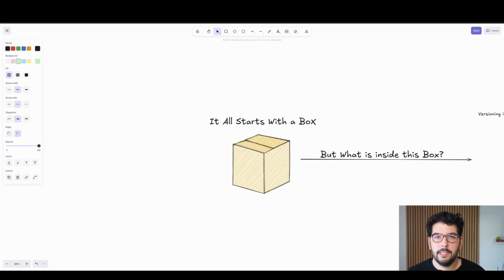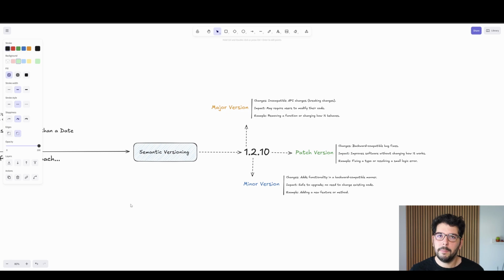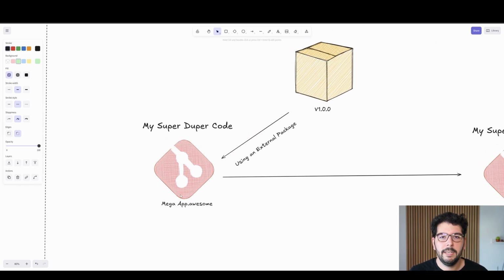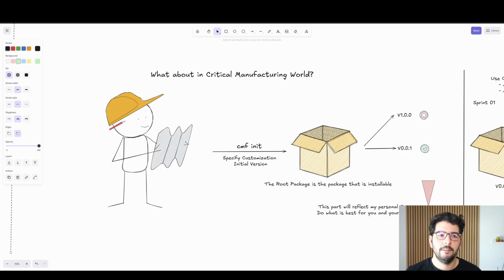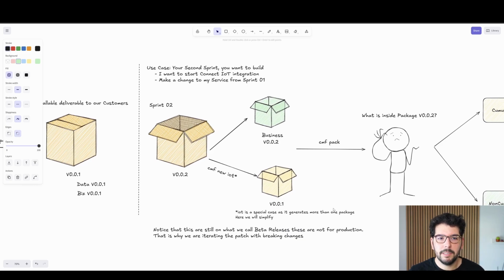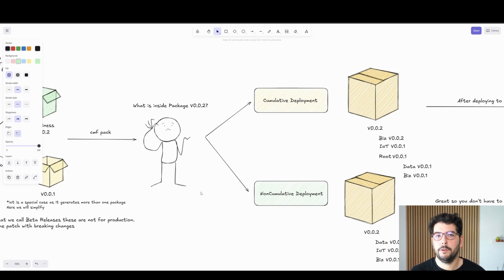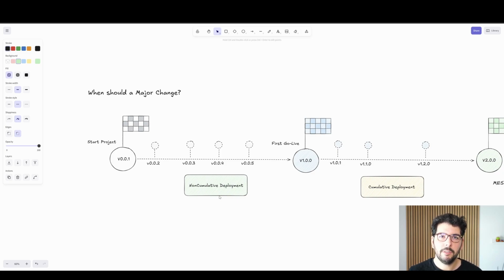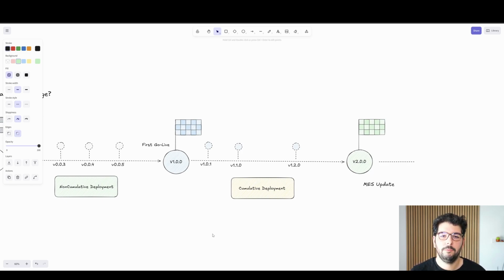Versioning Done Right!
Hello my name is João Roque and I am part of the Architecture and Advocacy group for Automation and Connectivity at Critical Manufacturing.

Hoped you liked this overview about software versioning.

00:00 Intro
00:23 Shipping Software
01:00 Versioning Types
02:13 Semantic Versioning
04:08 Use Case Semantic Version
05:50CM Customization Project Versioning
11:26 Use Case CM Customization